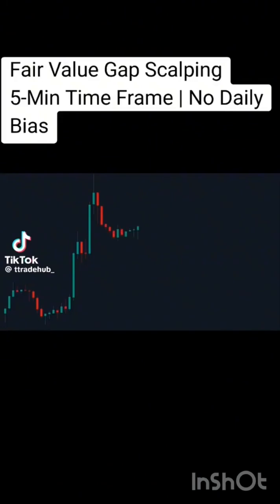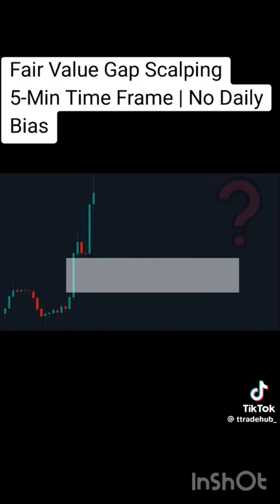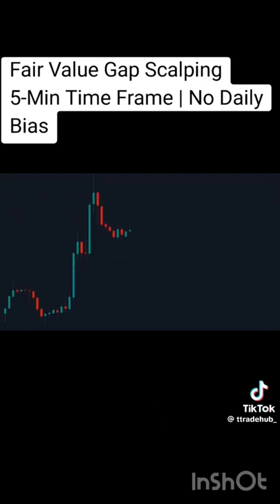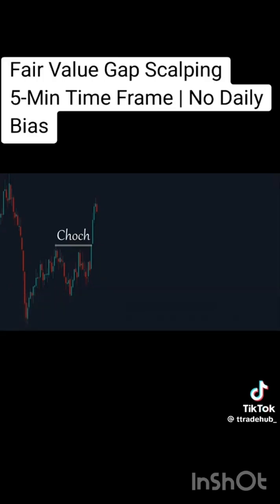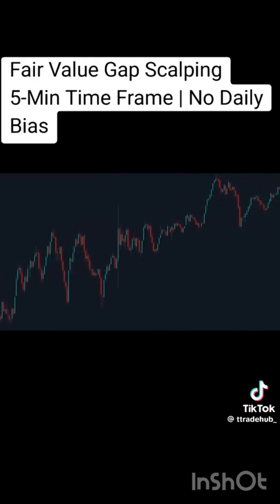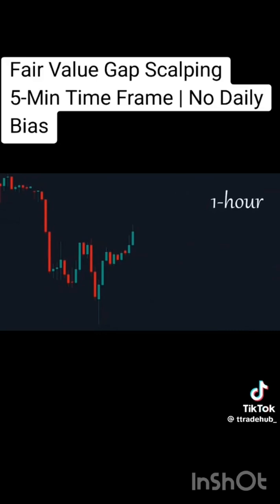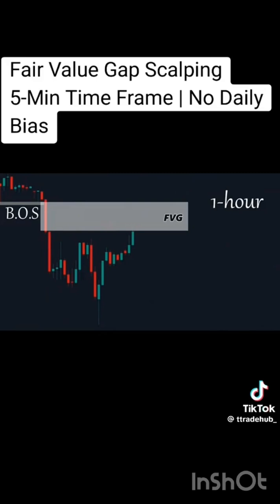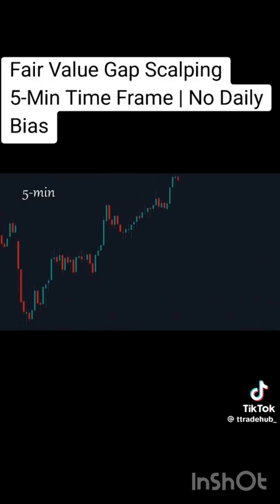FAIR VALUE GAP SCALPING